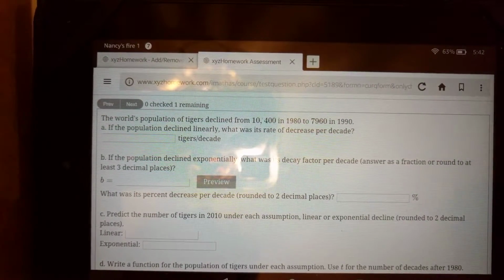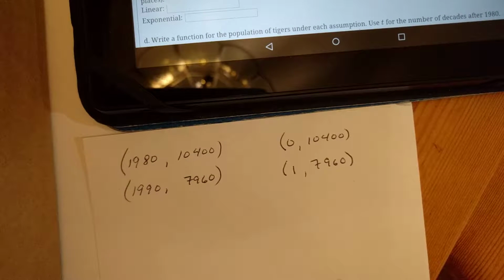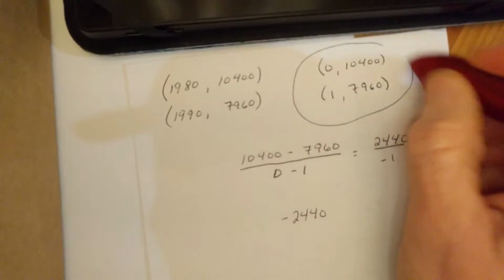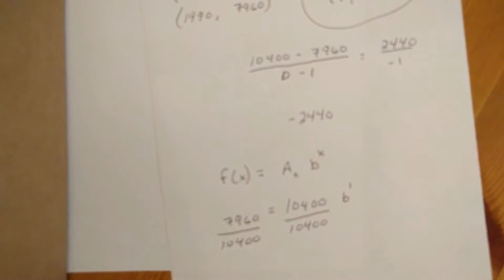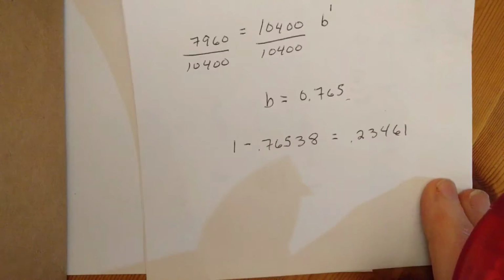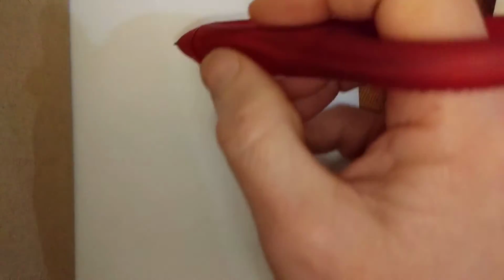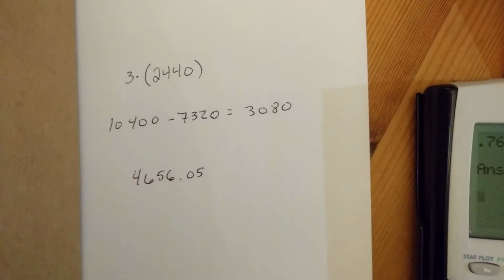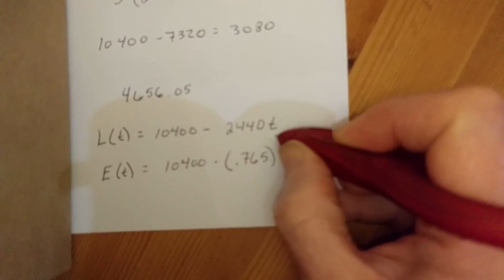linear vs exponential decay 4 1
Setting up and solving equations given two data points and assuming exponential and linear decay, calculating decay rate and decay factor, and making predictions using the derived formulas.